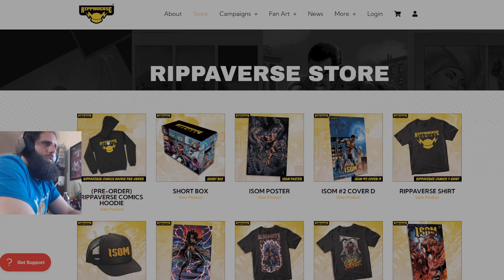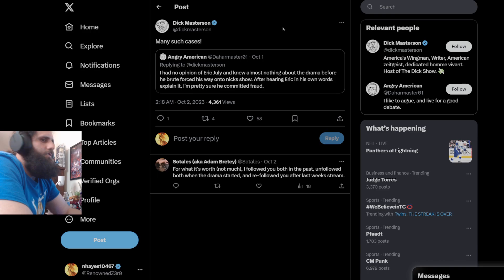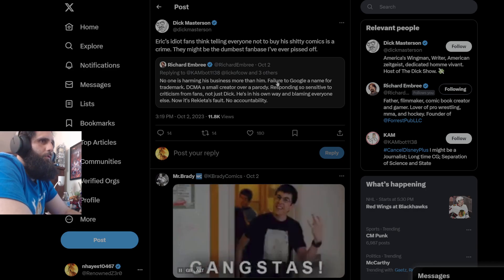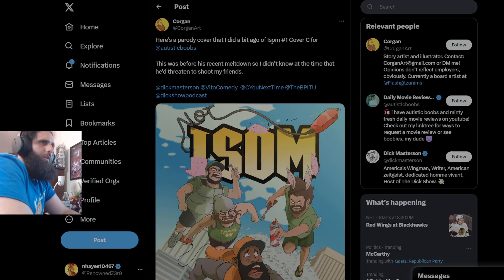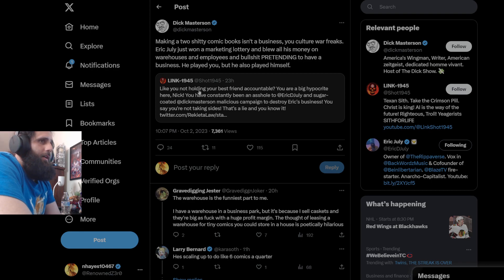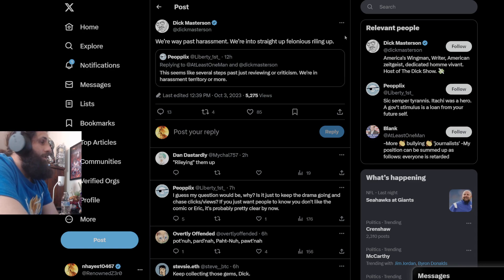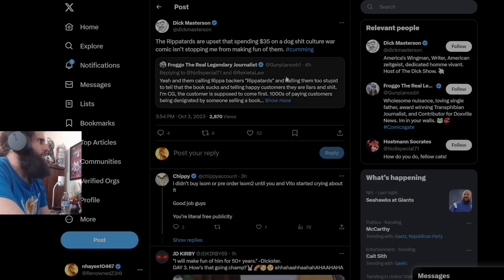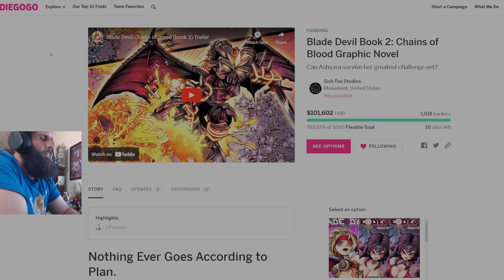Buster Baxter Openly ADMITS He Wants Eric July's Business to FAIL!